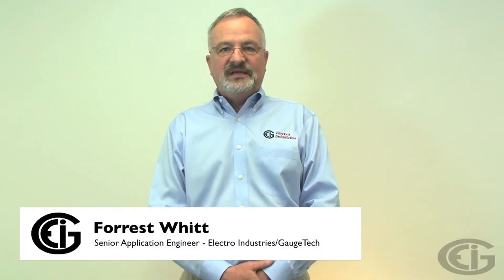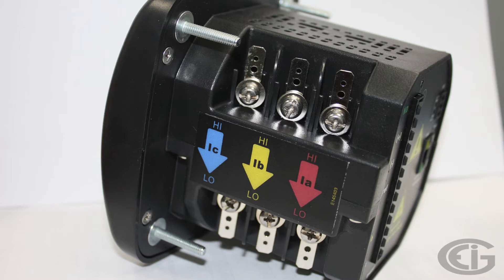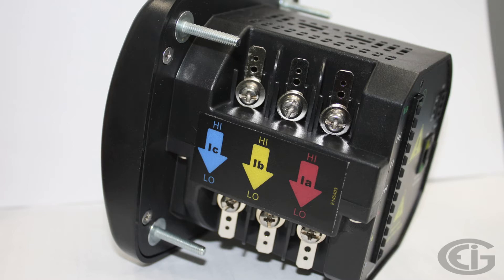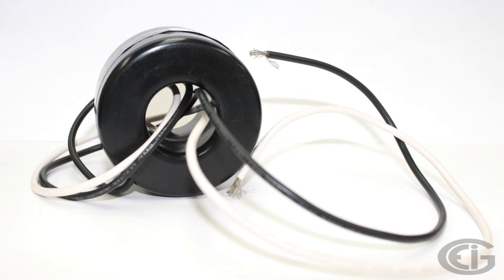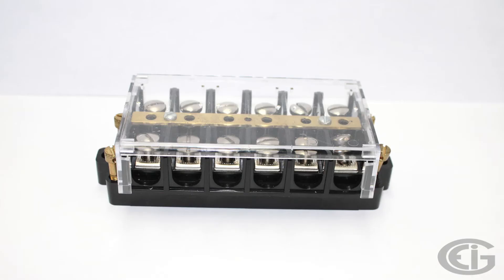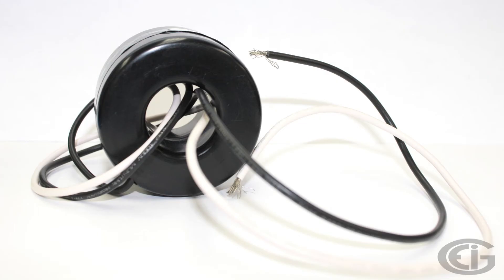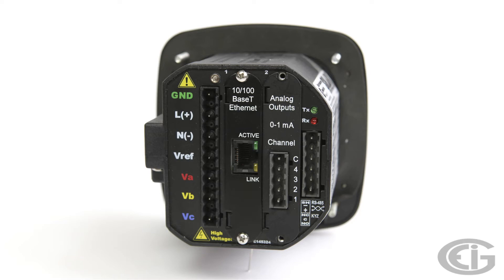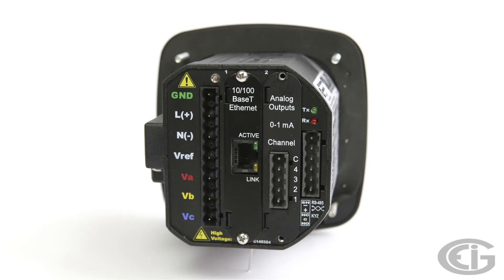EIG Shark Meter Basic Installation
Forrest Whitt, of Electro Industries/GaugeTech walks you through the basic installation and Wiring for the EIG Shark Meter family.